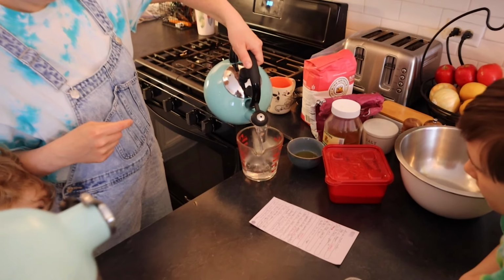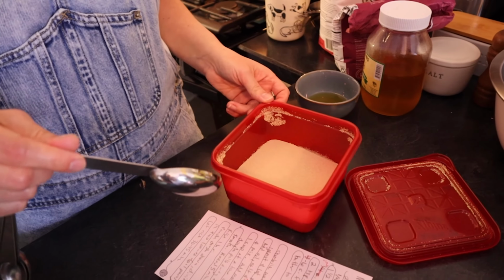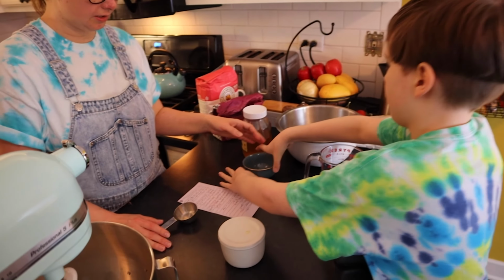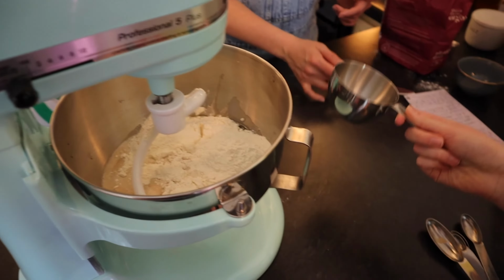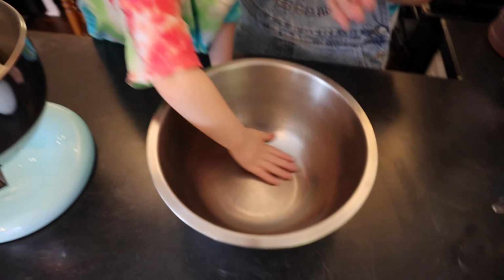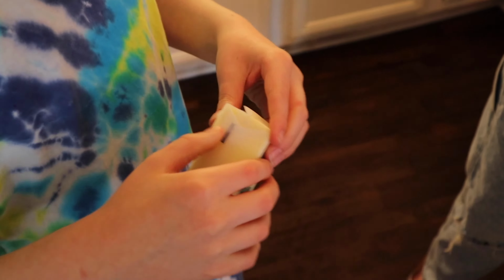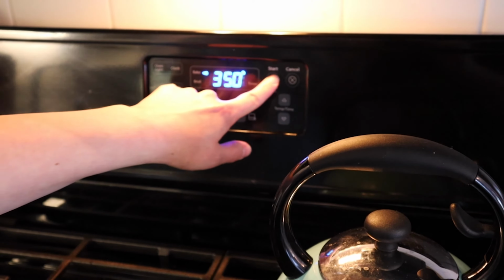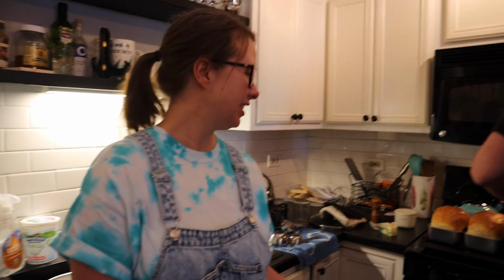Baking Easy Homemade Bread (With All Purpose Flour)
Today we're making some easy homemade bread with the family!  Come hang out with us at our town home homestead and make some yummy food!

This recipe is super easy to make and totally doable for beginners.  I'm using my Kitchenaid mixer to do all the kneading, but you can also do it by hand and it'll work just as well.

These bread pans I'm using are stainless steel and they work really well (plus no aluminum touching your food!)

Kitchenaid Mixer we're using

Here's the ingredients for this recipe:

Basic White Yeast Bread from Traveled Roots Homestead //
(makes 2 loaves)

2 c. warm water (about 100°F or bathwater warm)
1/4 c. honey or sugar
1 1/2 Tbls. active dry yeast
3 Tbls. oil (I used avocado oil)
2 tsp. salt
4-6 c. AP Flour
butter to grease pans and brush on top of finished loaves

🌱🐝🌻 Some of Our Favorite Container Gardening Supplies 🌻🐝🌱

▶︎ Grow Tent 40" x 40" x 80"
▶︎ Grow Light 600 Watt LED
▶︎ Timer for lights
▶︎ Happy Frog Potting Soil

🤗 ABOUT HEALTHY ROOTS HOMESTEAD 🤗

Hello and welcome to our homestead! On this channel we'll be sharing our adventures in gardening and self sufficiency in our suburban townhome with NO yard.

You'll find lots of information about indoor vegetable gardening, patio food gardening, canning food, preserving food, growing and drying herbs, and everything else that comes along with a self sufficient lifestyle.

Healthy Roots Homestead is a participant in the Amazon Services LLC Associates Program, an affiliate advertising program designed to provide a means for sites to earn advertising fees by advertising and linking to amazon.com.